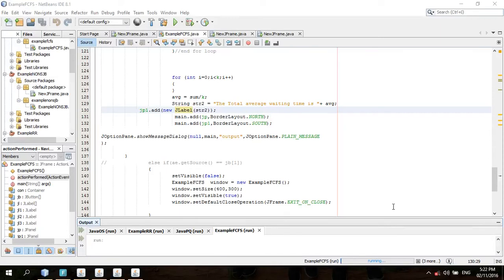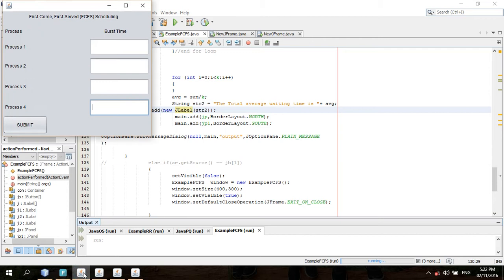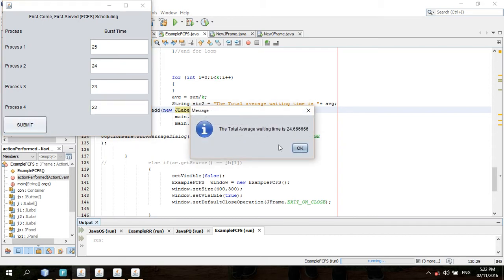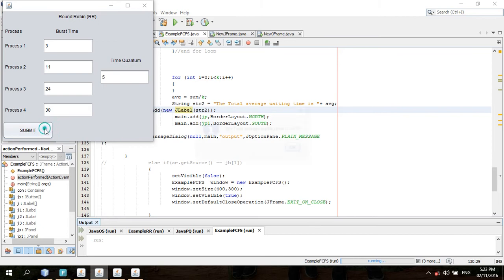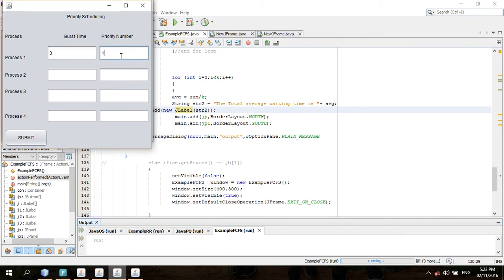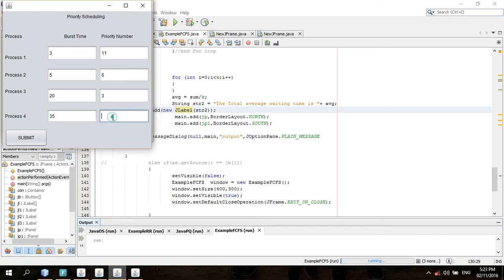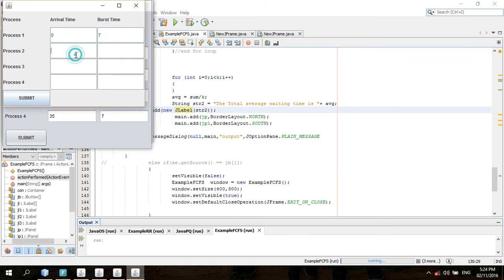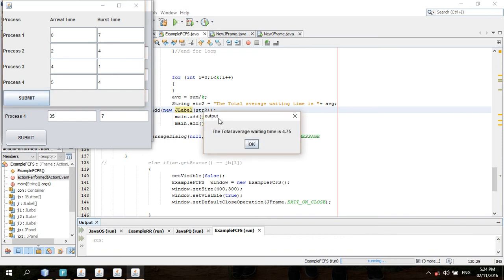Operating System Scheduling Algorithms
CPU scheduling is a process which allows one process to use the CPU while the execution of another process is on hold(in waiting state) due to unavailability of any resource like I/O etc, thereby making full use of CPU. The aim of CPU scheduling is to make the system efficient, fast and fair.